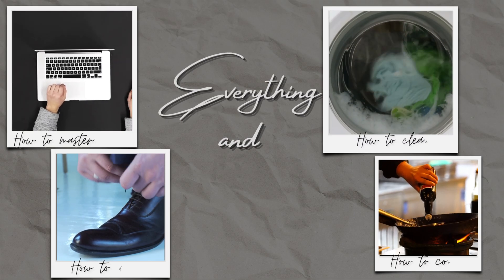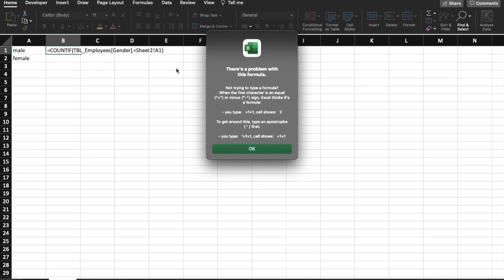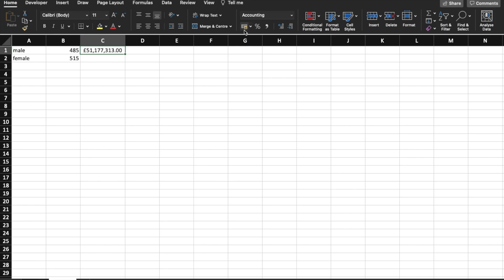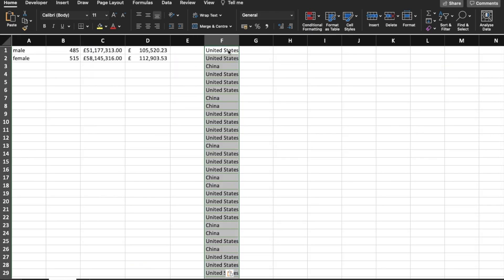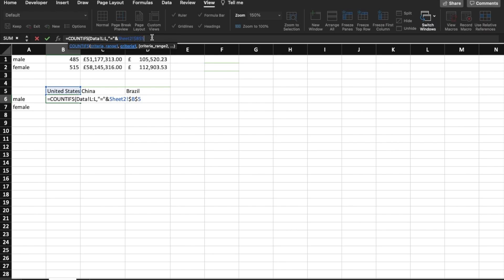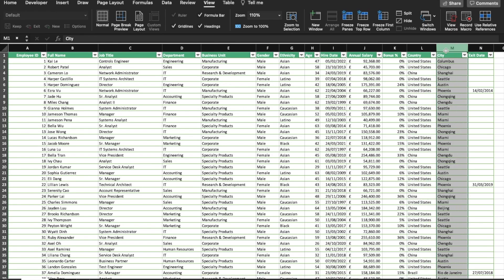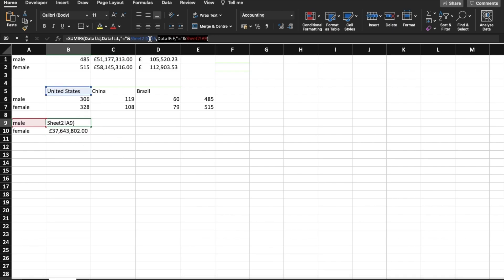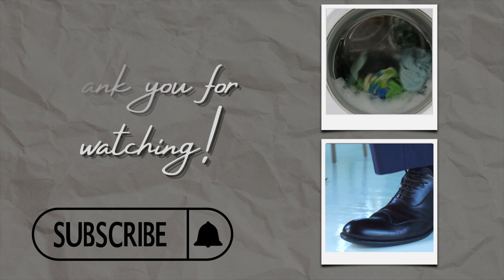Sumifs and Countifs Excel Tutorial: Mastering the Functions for Data Analysis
Welcome to everything and anything! Today, we look into countif/ sumif/ count/ sum with more than two conditions and how to master them. In this Excel tutorial, you'll learn how to use the powerful Sumifs and Countifs functions to analyze your data quickly and efficiently. Whether you're working with sales data, customer feedback, or any other type of data set, Sumifs and Countifs are essential tools for identifying trends, patterns, and insights. This tutorial will take you step-by-step through the process of using these functions, from setting up your worksheet to creating formulas and analyzing your results. You'll learn how to use criteria ranges, wildcard characters, and logical operators to filter and count data based on multiple criteria. By the end of this tutorial, you'll have the skills you need to take your data analysis to the next level using Sumifs and Countifs in Excel.

To follow the same exercise, use the employee sample data right

If you want to skip through:
00:00 - Intro
00:50 - Sample data
01:03 - Countif
02:53 - Sumif
05:45 - remove duplicate data
06:50 - count with several conditions
11:05 - sum with more than two conditions

So grab a cup of coffee and get ready to dive into the exciting world of Excel!